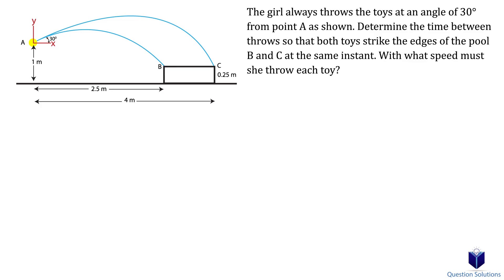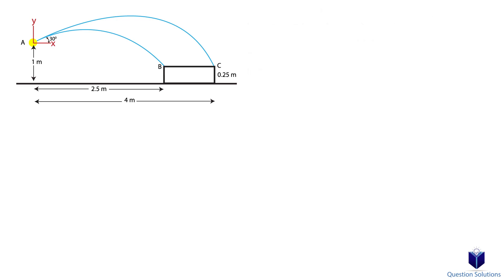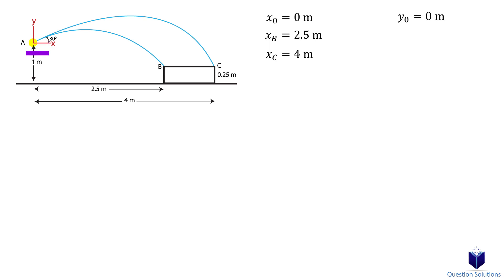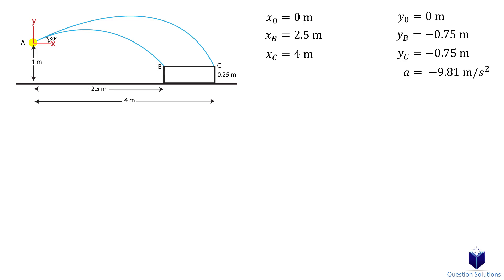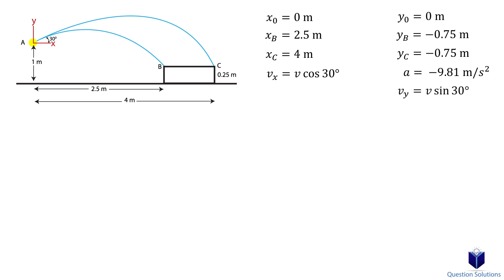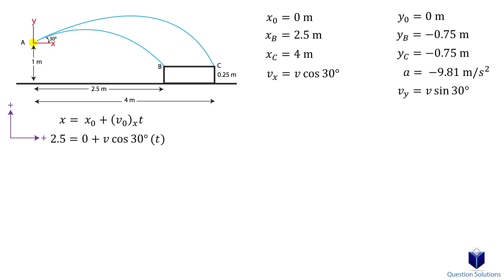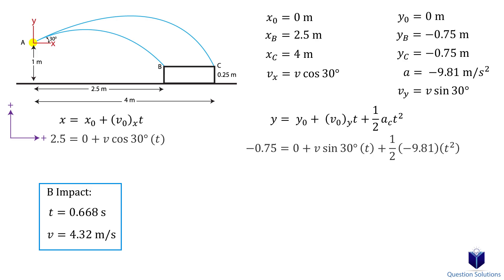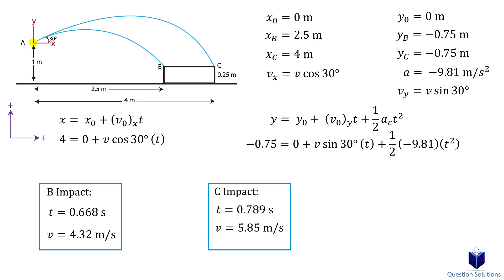The girl always throws the toys at an angle of 30° (solved)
The girl always throws the toys at an angle of 30° from point A as shown. Determine the time between throws so that both toys strike the edges of the pool B and C at the same instant. With what speed must she throw each toy?